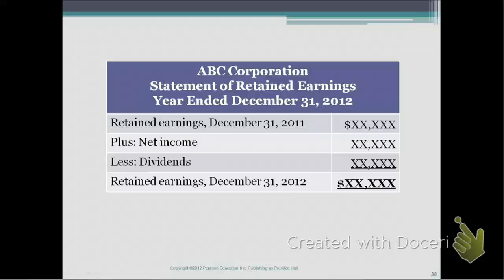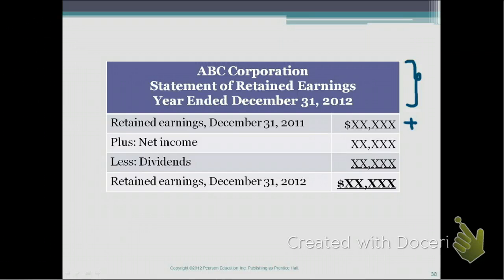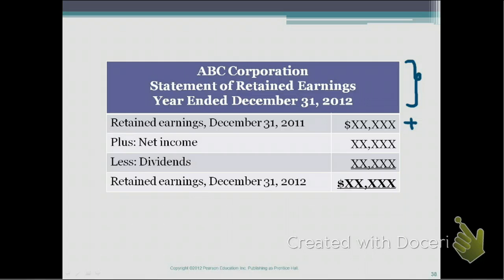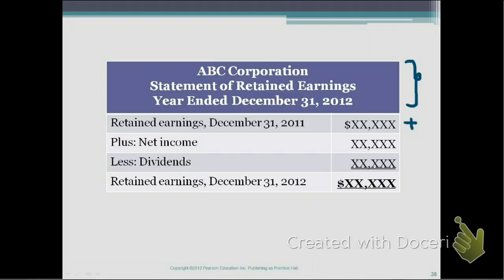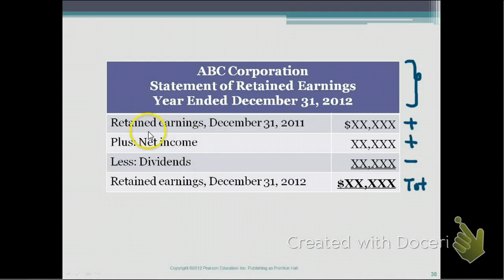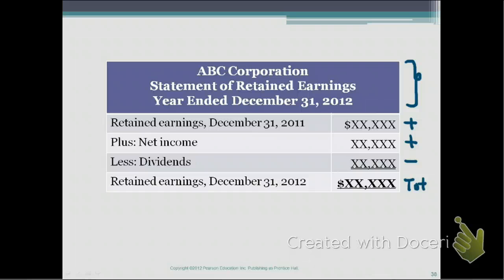1.8 Statement of Retained Earnings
Statement of Retained Earnings